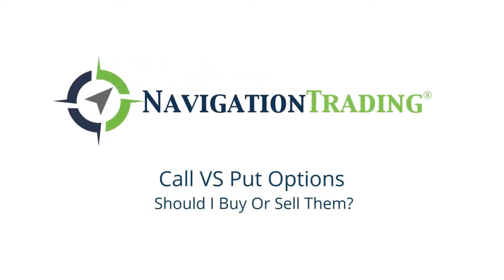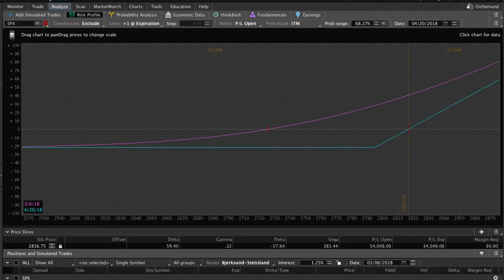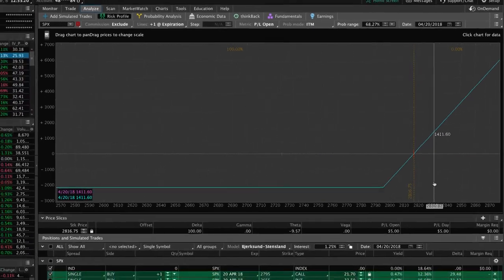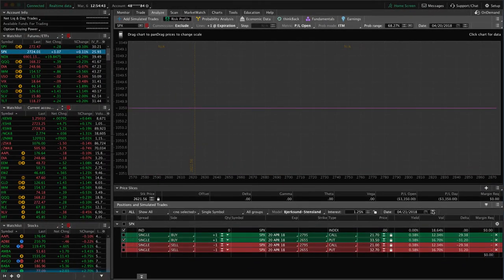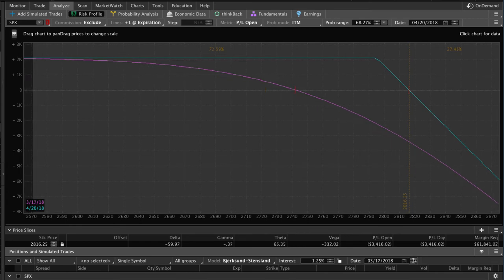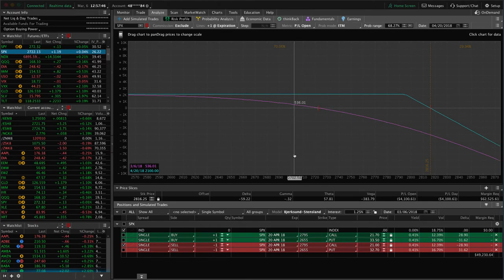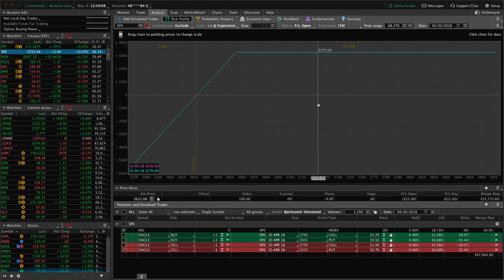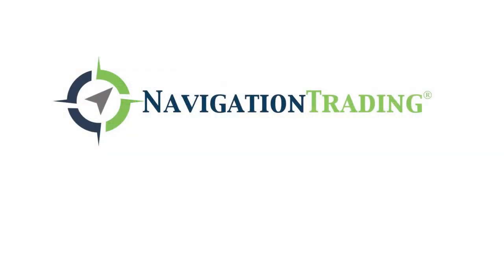Call Vs. Put Options - Should I Buy Or Sell Them?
When you sell options, time decay is working in your favor. You can set it up so that you have a very high probability of success. When you're buying options, you need a very sharp move in your direction in a very short period of time. Not only do you have to be right on direction, but you have to be right on the timing of that trade to make a profit.

One other point about Puts and Calls, when you buy a Call, you want the stock to go up. When you buy a Put, you want the stock to go down. When you sell a Call, you want the price to stay down, or steady. And finally, when you sell a Put, you want price to stay steady or go higher.

That's the basics of Puts and Calls. To see full details, watch our video!

Happy Trading!

Stocktwit.com/navigationtrading